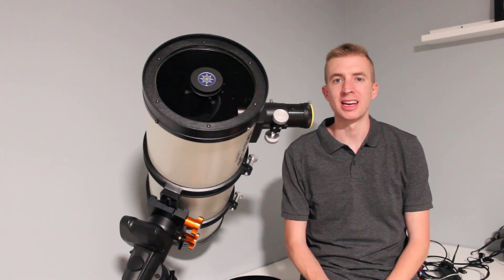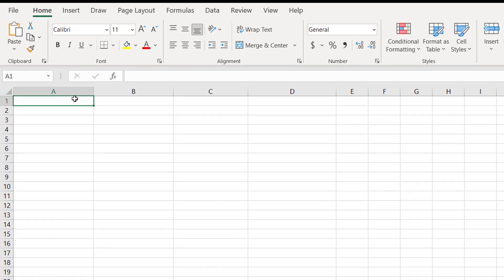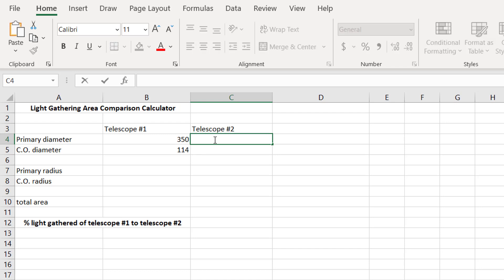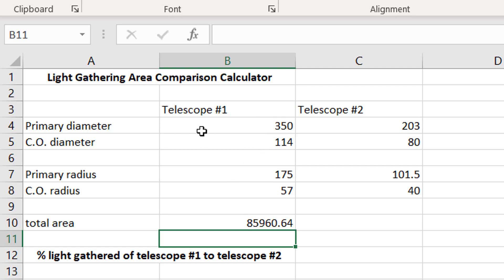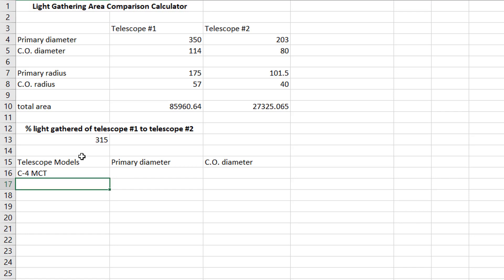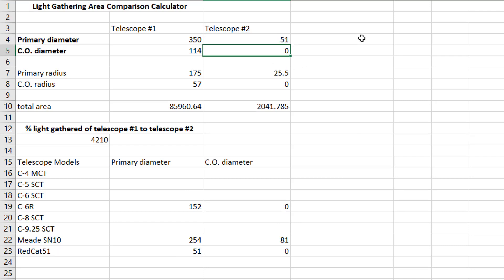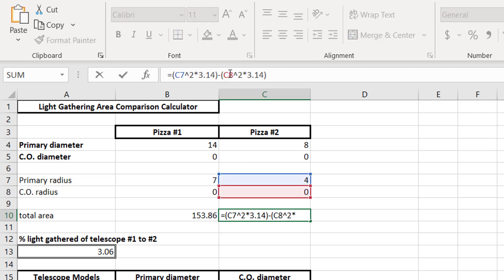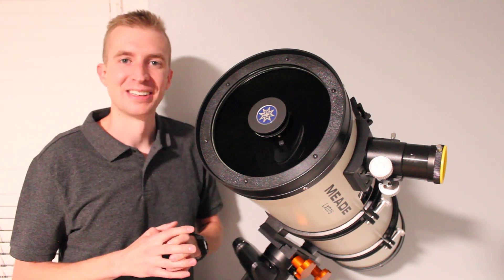Light Gathering Power (and Pizza!) Comparison Calculator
In this video, I show you how to create a calculator in Microsoft Excel for comparing the light gathering capabilities of two different telescopes, including the central obstruction areas (which all online calculators lack, from what I have seen). This can also be used in calculating the area of your pizza to see which pizza sizes will give you the most pizza!

This helps me fund the channel and allows me to produce my tutorials and unbiased reviews that you can trust.